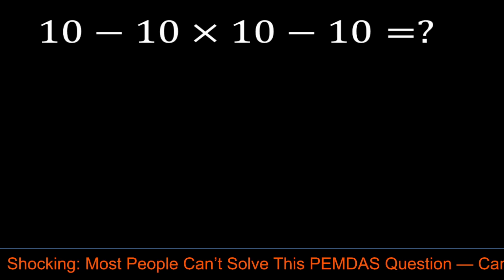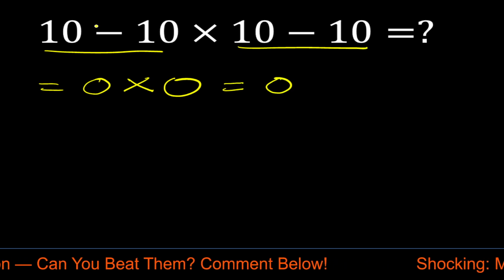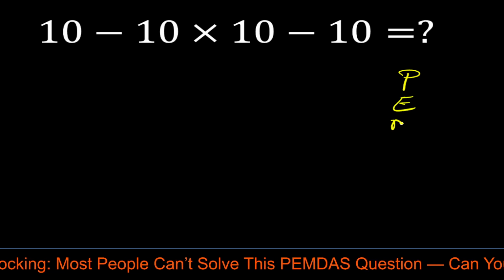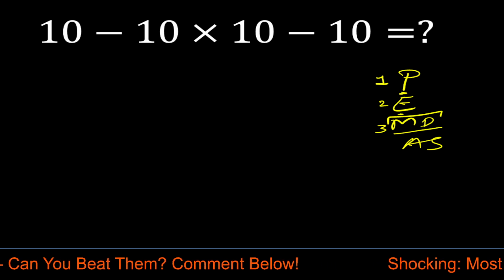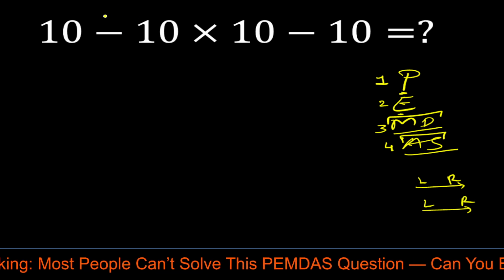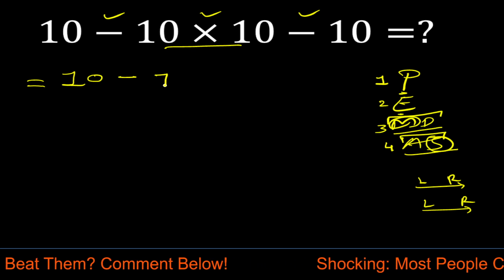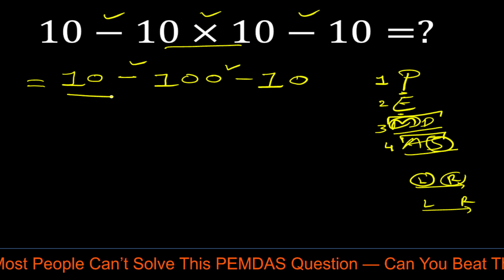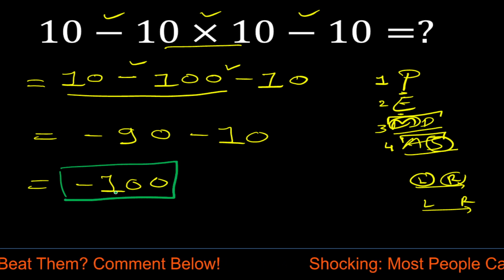Can You Solve This Math Problem Before Most People Fail?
🔥 This simple math problem is exploding across the USA, Canada, UK, Australia, Germany, Switzerland, Singapore, Sweden, Norway, Finland, and other high-RPM developed countries because most people confidently get the wrong answer.

The equation looks easy at first glance… but one tiny PEMDAS mistake completely changes the final result.

In this video, you’ll learn:
• The correct PEMDAS strategy
• Real order of operations rules

This educational math challenge is perfect for:
• USA students
• UK students
• Canada students
• Australia students
• Brain teaser lovers
• IQ test fans

Whether you enjoy solving equations, practicing number operations, learning math tricks, improving math skills, or testing yourself with viral math puzzles, this challenge will sharpen your logical thinking instantly.

Millions of viewers answer confidently in seconds… and still fail.